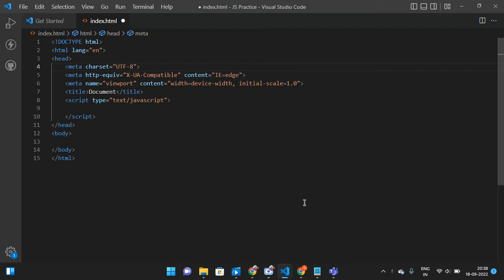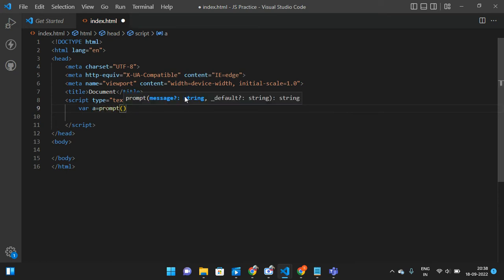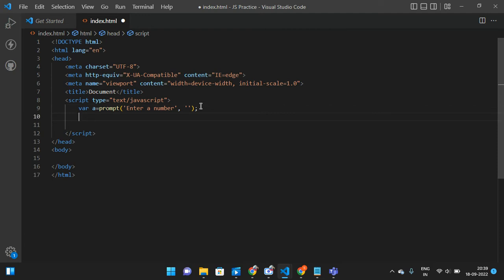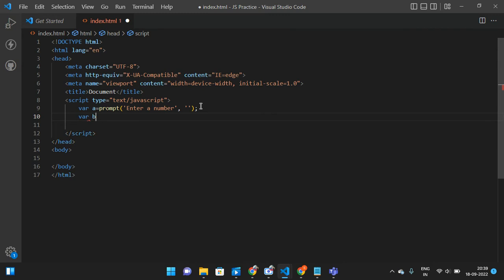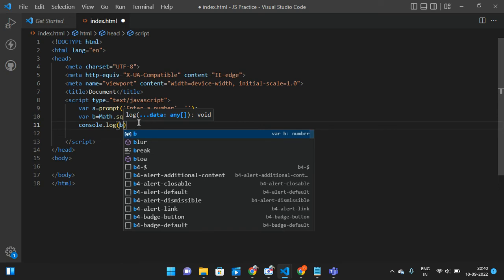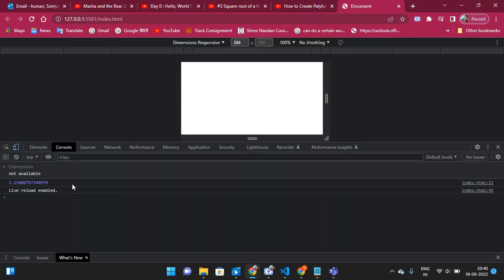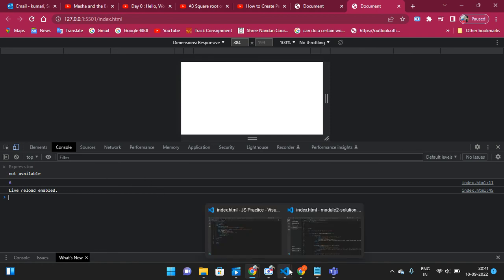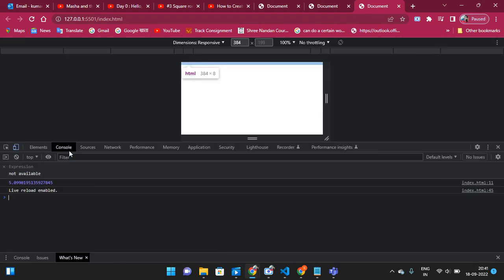SQUARE ROOT OF NUMBERS Using JavaScript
1M subscribes